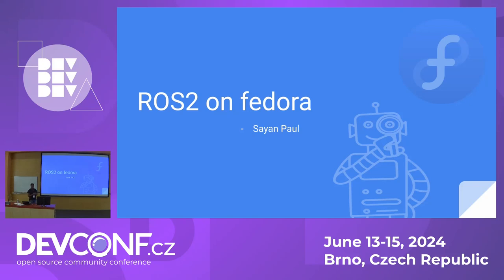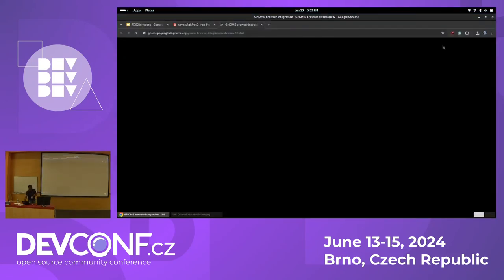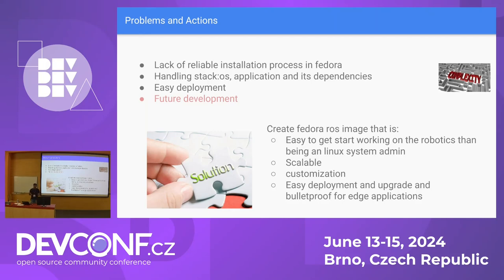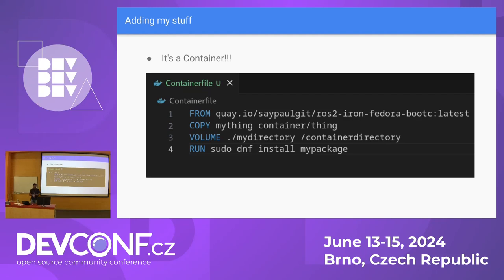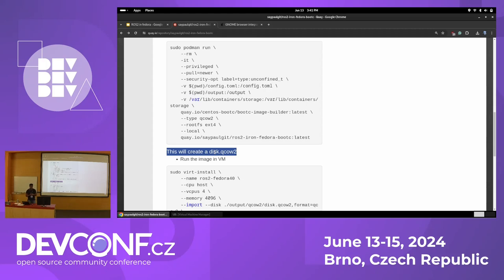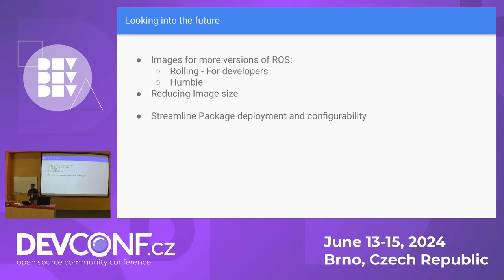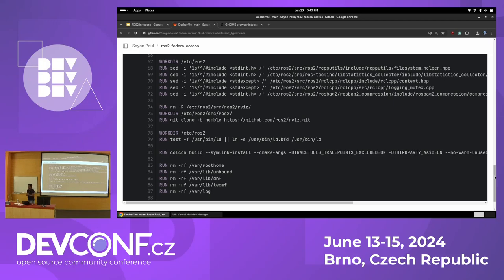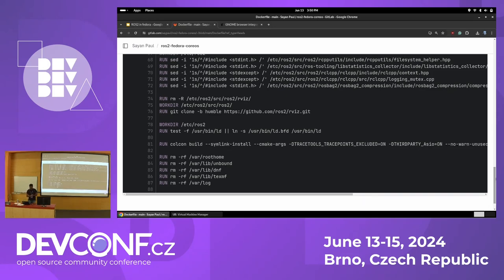ROS on fedora IoT - DevConf.CZ 2024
Speaker(s): SAYAN PAUL

Robots is one of the biggest use-cases for edge.
From fire fighting robots to manufacturing, robots has proved their worth in many cases.
ROS (Robot operating system) is modern age robotics development platform with its use ranging from research to enterprise grade application.
Unfortunately adpotibility is restricted as deployment and maintainability of ROS is pain due the way it is packaged making it available to only few distributions and that too tied to particular release.
Fedora IoT users are still left out to use the power of ROS.
The main aim is to streamline ROS deployment on Fedora IoT using bootable containers

Key points and takeaway:
1. Resources - Base image of Fedora IoT with ROS, deployment script to build deployable image
2. Containerized approach so layering additional packages is as easy as writing a Containerfile,
3. Building deployable image is as easy as ""podman run..""
4. Reliable upgrade and rollback mechanism